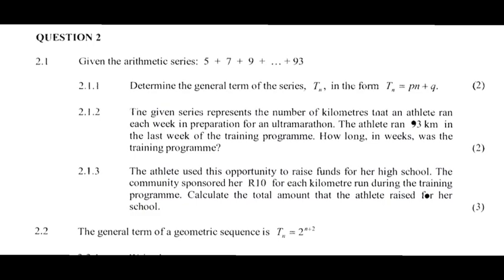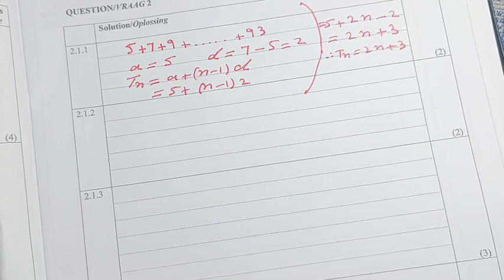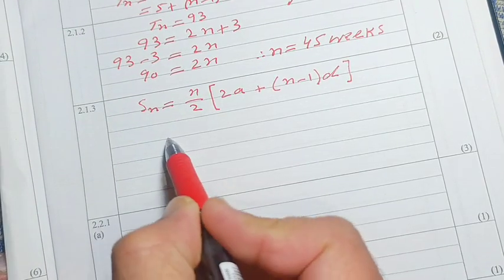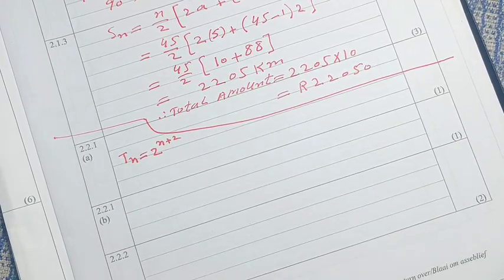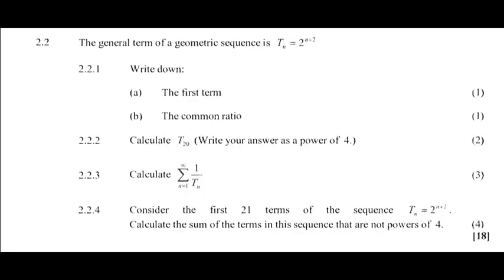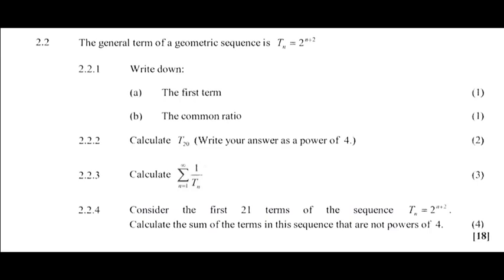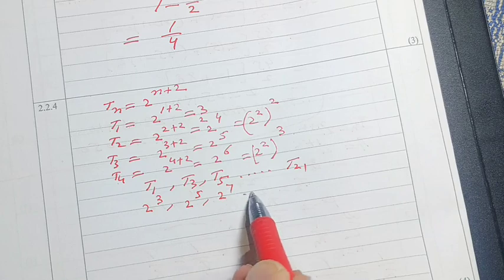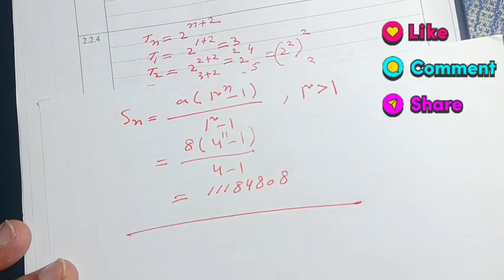Math p1 may/june 2025 sequences and series grade12|mathssl